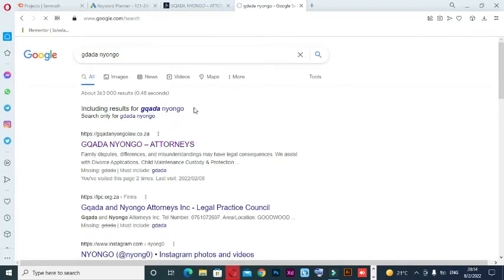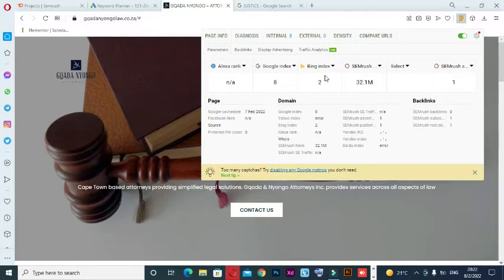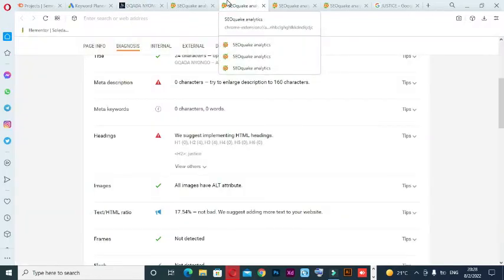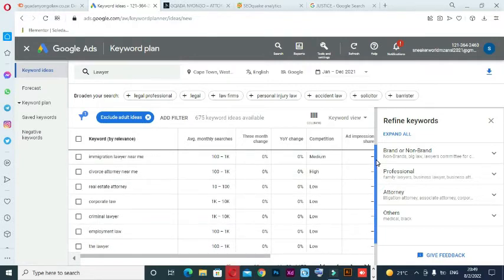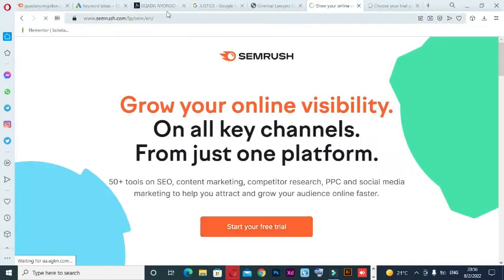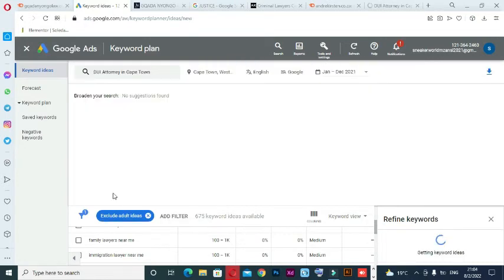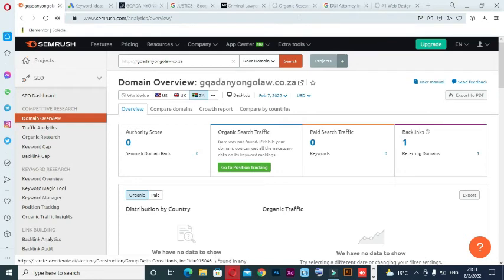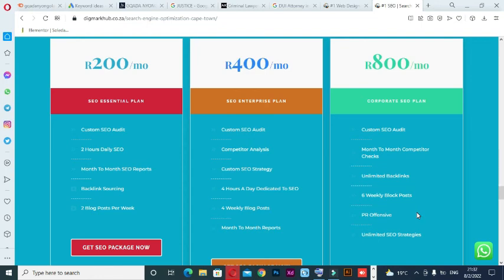Live seo audit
In this Video i demonstrate how i audit a website, highlighting key aspects of SEO such as keywords, headers and many more. In the tutorial i use tools like SEMrush, google keywords planner and SEO quake.